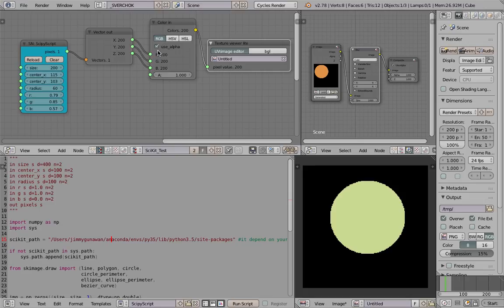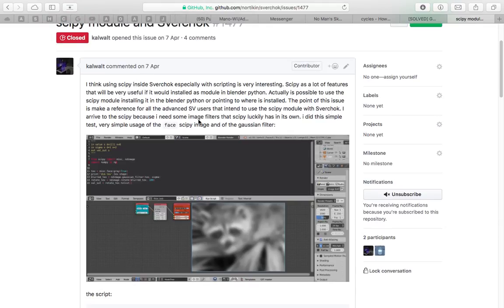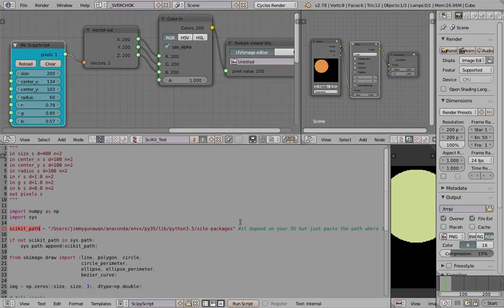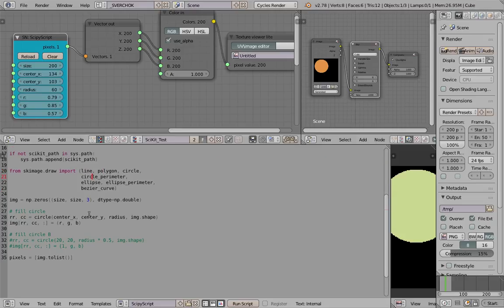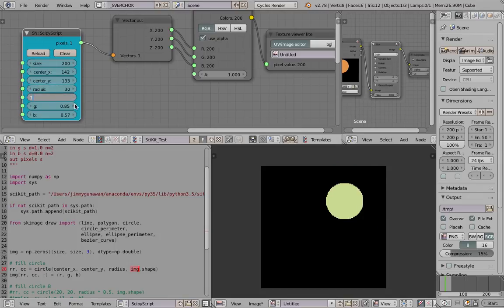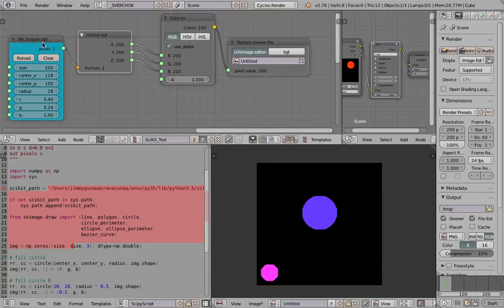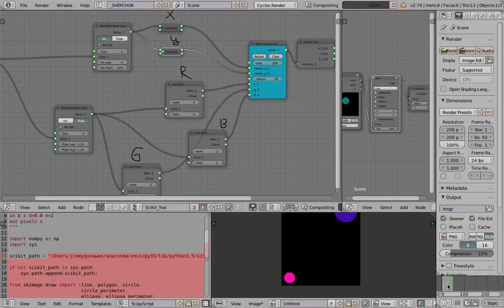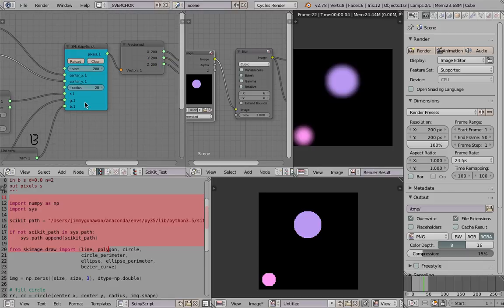BS / SV SciPy Module Import (LIVENODING 569)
In this episode, I wanted to point out this nice idea first mentioned by KALWALT at Sverchok Github:

To actually importing Python SCIPY module and use it inside NODE environment, Sverchok add-on in Blender.

You can then use all kind of algorithm in Blender, and it will be interactive as well, once you turn it into NODES. The potential is endless! Try all kind of modules and bring it into Blender and see what you can create.

If you are PYTHON GURU, I invite you to give this a try for scientific visualization.